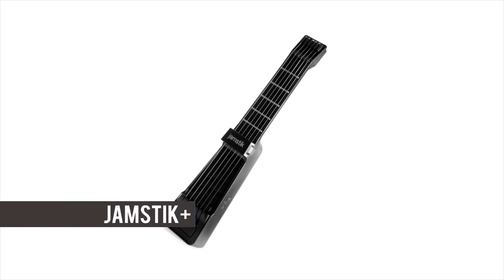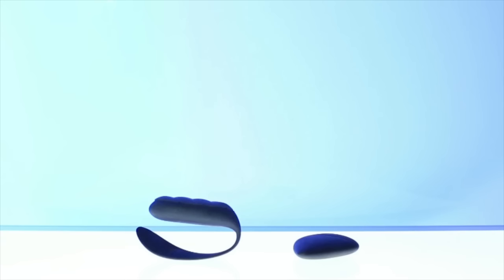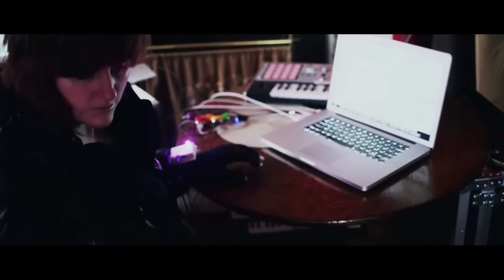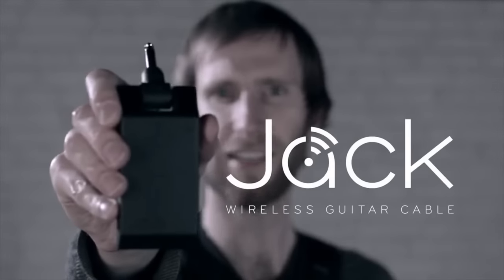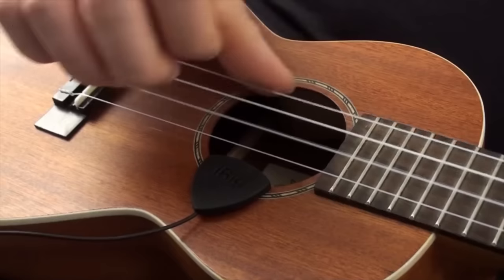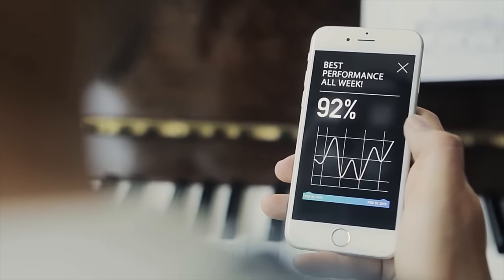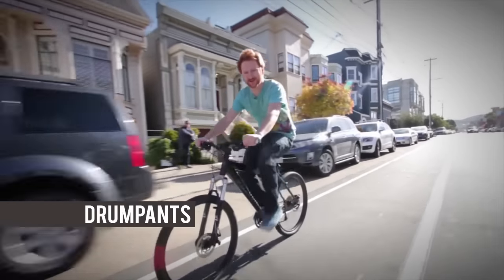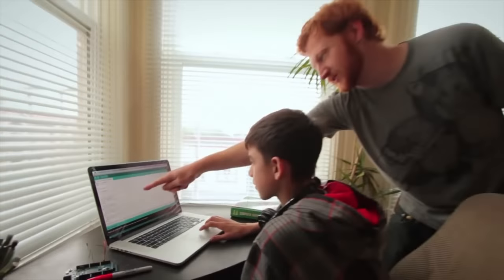Top 10 Musical Gadgets You Should Buy | Christmas Edition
Top 10 Musical Gadgets You Should Buy | X-mas Edition